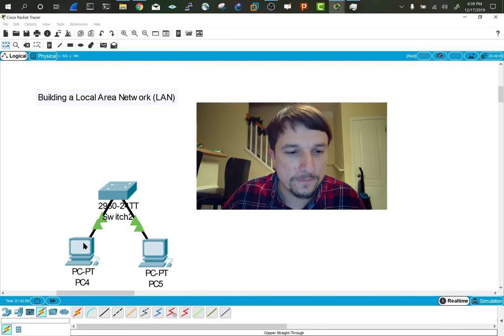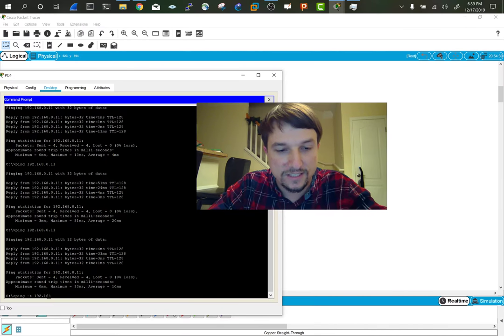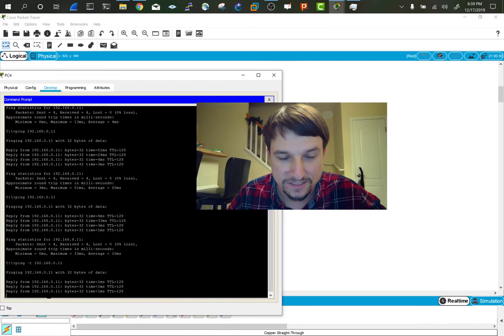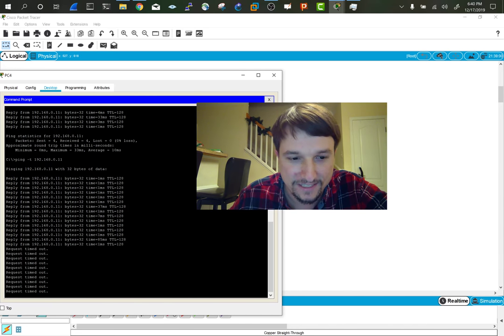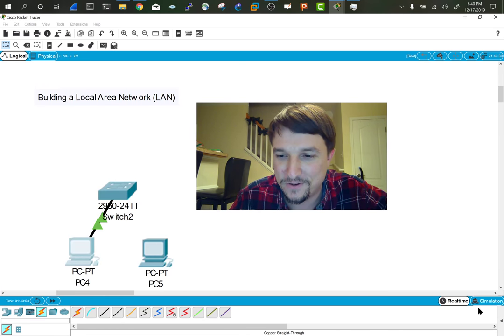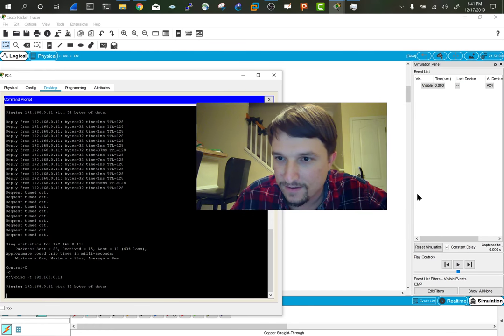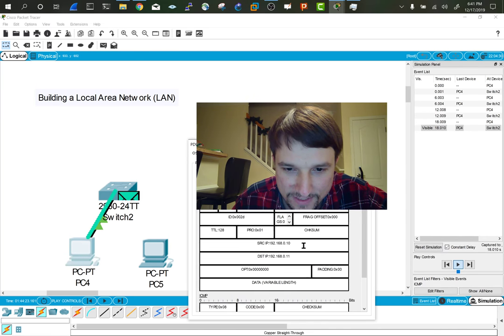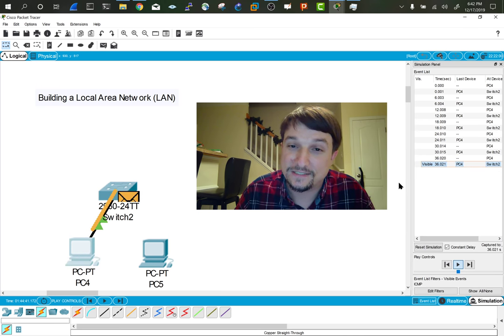Studying Ping and ICMP Continued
Continue learning about Ping and ICMP using Cisco's Packet Tracer.  This is a fundamental concept on Comptia's Net+ and Cisco's CCNA as well as necessary knowledge for entry level Network analyst and support job roles.

Concepts:

Ping
ICMP
IPv4
OSI Model